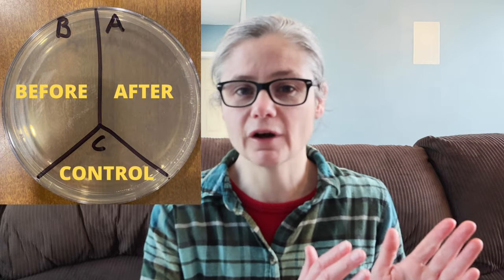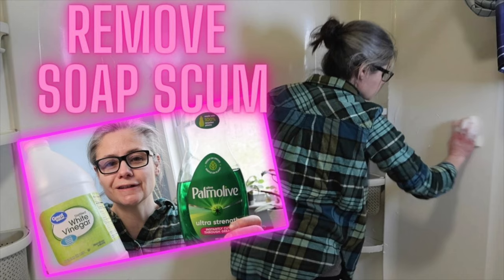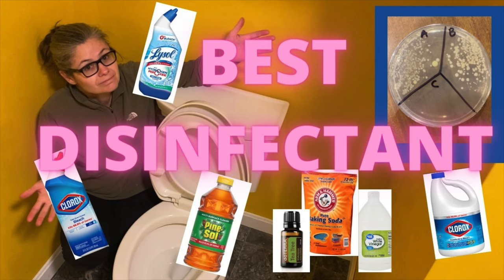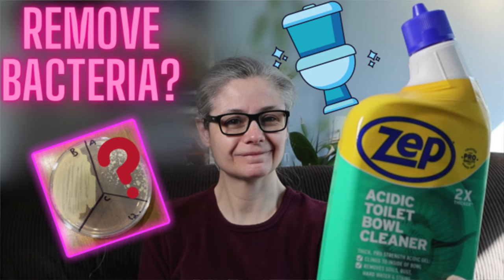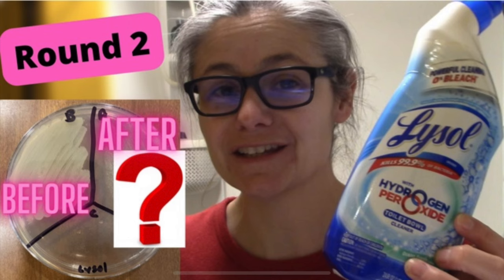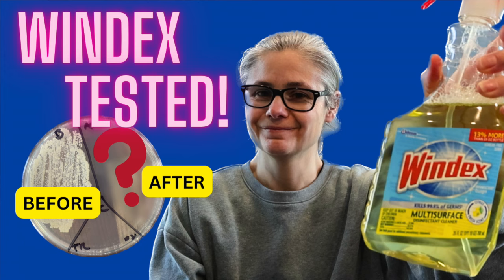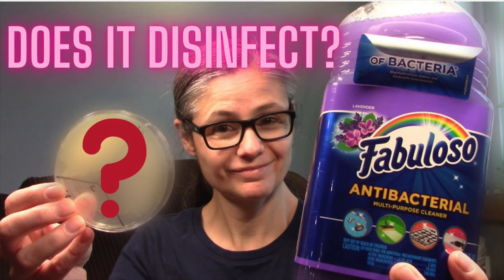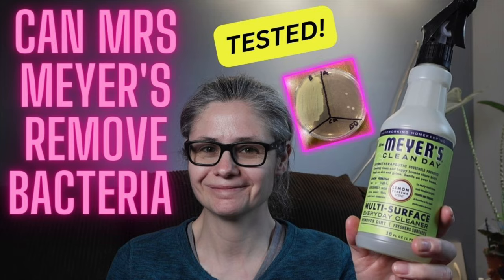My Favorite Cleaning Products That I Purchase Again & Again! Bacteria Removal, Soap Scum, Laundry!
I tested Lysol Wipes w/ Petri Dishes to see if they Remove Bacteria - FIRST VIDEO IN MY NEW HOME!

Toilet Bowl
For Bacteria: Does the Clorox ToiletWand Disinfect? I tested it with a Petri dish & Sterile Swabs- VIEWER REQUEST

***SUPPORT ME!***
Leave a YouTube Super Thanks!
~~~SHOUTOUT TIME!!~~~
~Thank you for buying me some coffee~
Witfilda!
TJ!
Vyviane!
Kayla!
Mary!
C Leonard!
Ryan!
Kimberly!
Stephanie!
Jamie!
Pamela!
Katie!
Micah!
Dawn!
Cate!
Kimball!

CDGMR1!
Heilyoutube!
Bereever!
Micah!
Eminor!
Terri!
Kenneth!
Pchillin68!
Folkmother!
Prayingwifeandmama4251!
Dizzzylizzy3231!

Knitsy Chick!
Micah!
Michelle!
Julie!

Mail:
Linda Strickland
10 State Rd #246